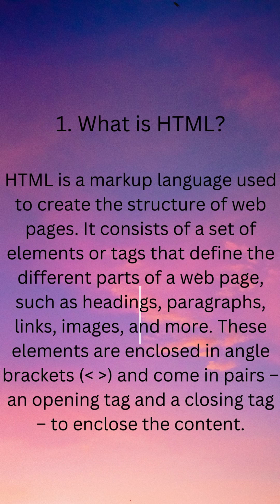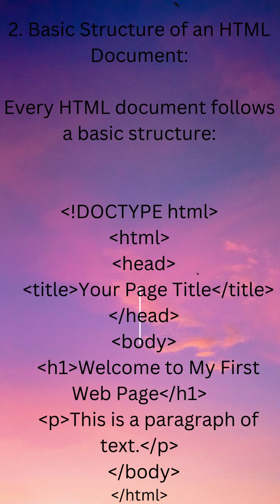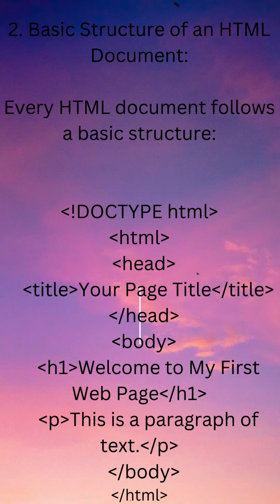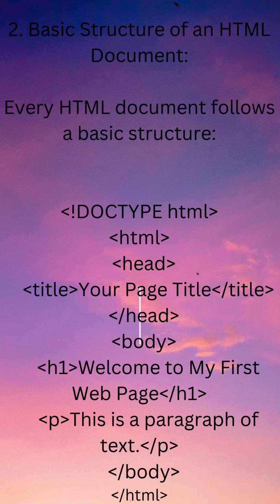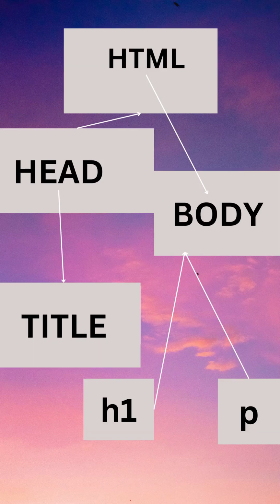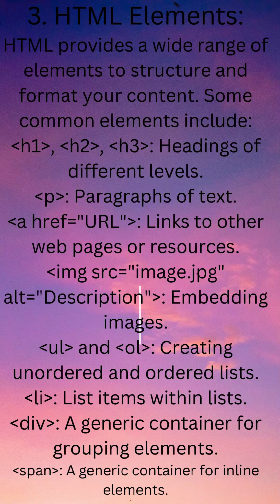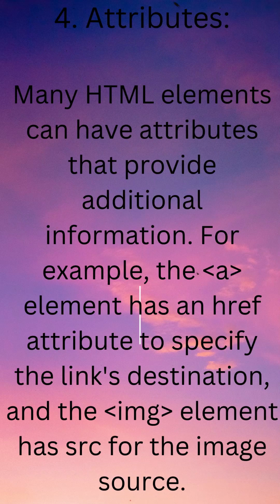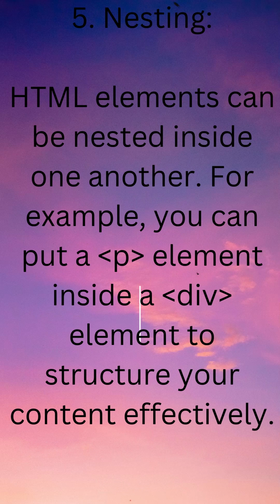Introduction to HTML | basic html for beginners | basic html tutorial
Introduction to HTML | introduction to html | introduction to html and css | basic html tutorial

introduction to html and css  final assessment
introduction to html class 10
introduction to html and css
introduction to html class 7
introduction to html5
introduction to html class 6
introduction to html for beginners
basic html tutorial
basic html tutorial for beginners
basic html
basic html elements class 10
basic html tags
basic html code
basic html and css tutorial for beginners
cbse
class
shorts
web development
web design